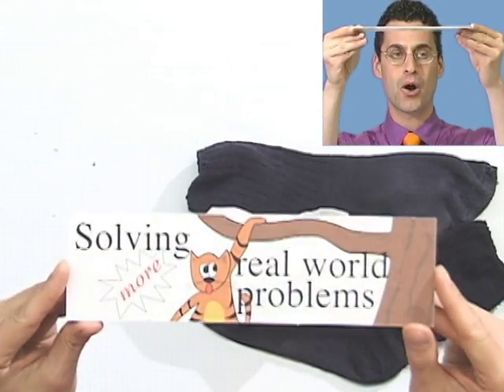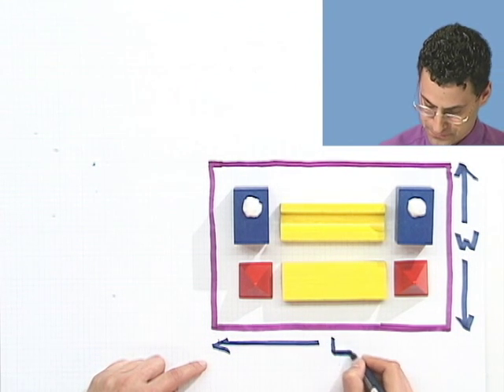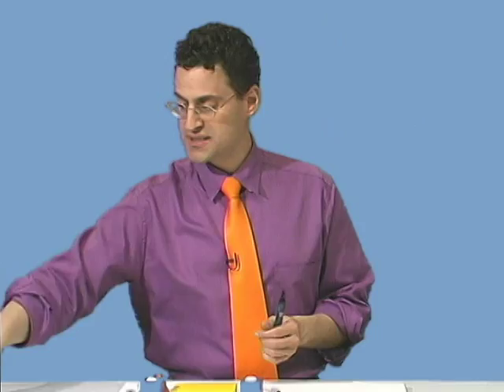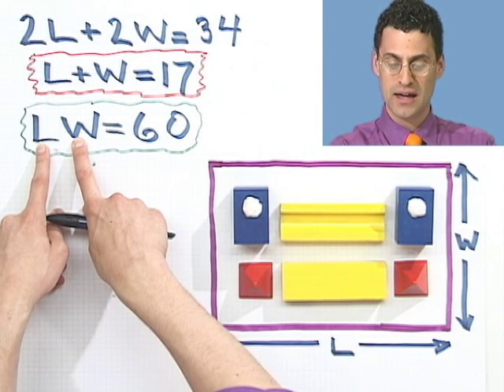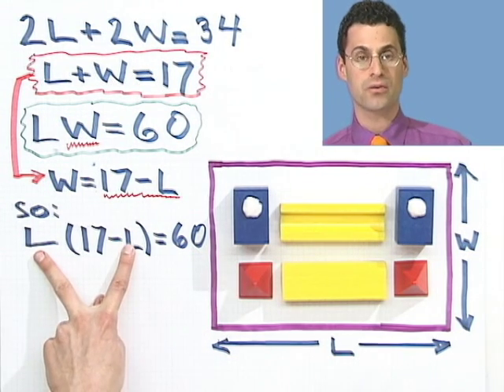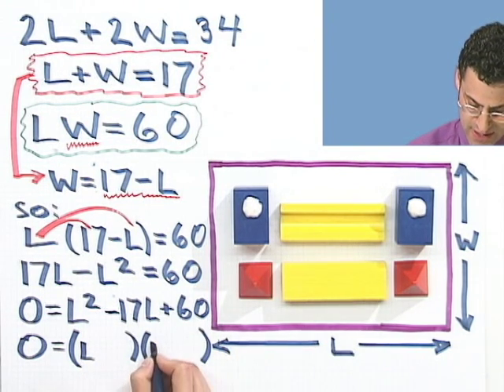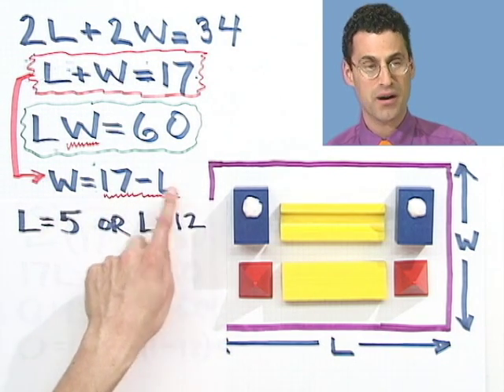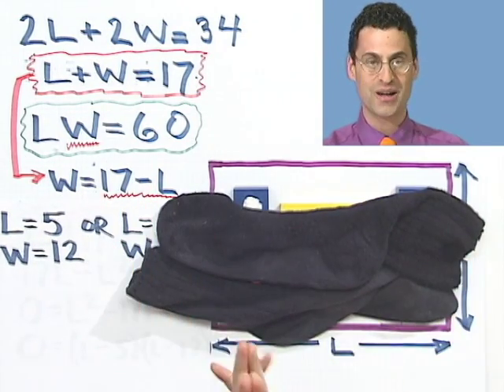Modeling with Quadratic Geometric Equations